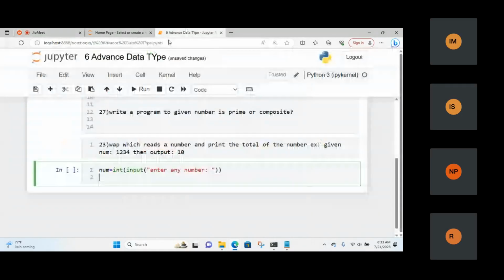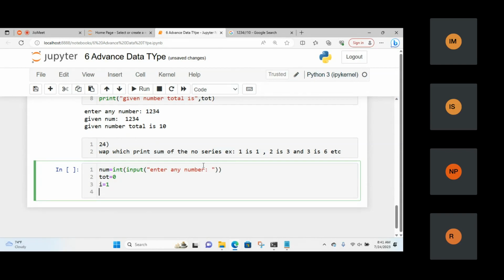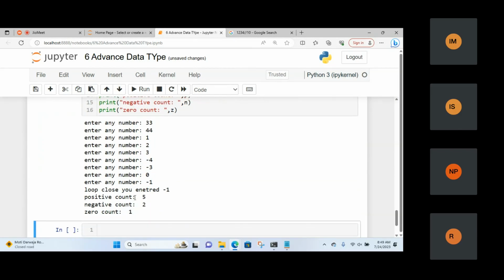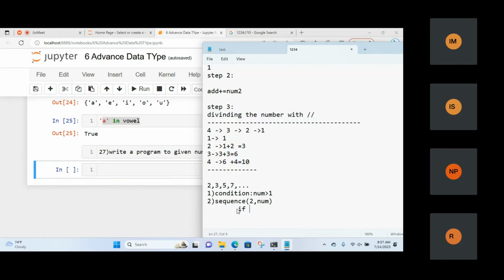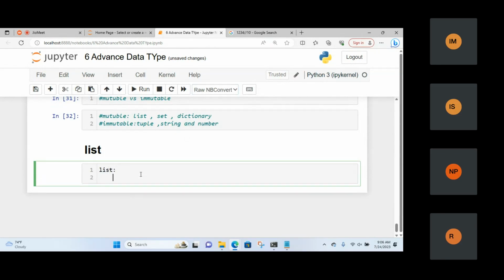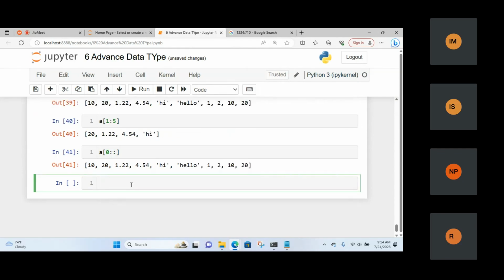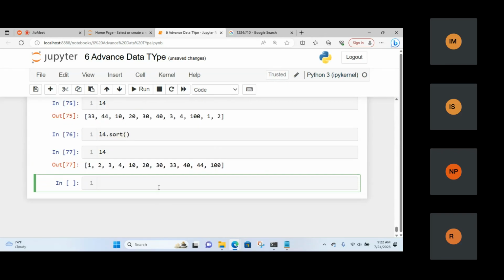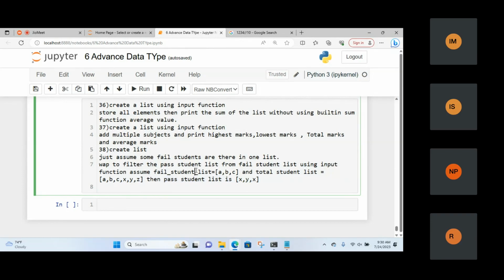#7 Python list | python mutable vs immutable | python by ilyassir | learn python from basic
Welcome to "Mastering Python Lists: A Comprehensive Guide"! In this enlightening video, we delve deep into the powerful world of Python lists. Whether you're a beginner or an experienced Python developer, this thorough exploration will equip you with the essential knowledge needed to leverage the full potential of lists in Python programming. 🔹Why Python Lists? Python lists are the backbone of data management in Python, acting as versatile containers to store, access, and manipulate data effortlessly. Through this comprehensive guide, you'll learn how to exploit lists effectively, making your code more efficient and organized. 🔹What to Expect? Starting with the basics, we provide a step-by-step tutorial that covers everything you need to know about Python lists. From creating lists and adding elements to performing advanced manipulations such as sorting, slicing, and concatenating, our in-depth explanations and practical demonstrations ensure that you grasp each concept with ease. 🔹Key Topics Covered: ✅ Introduction to Python lists and their importance ✅ Creating lists and understanding list syntax ✅ Adding, removing, and modifying list elements ✅ Accessing and manipulating elements using indexing and slicing ✅ Sorting and reversing lists ✅ Combining, copying, and splitting lists ✅ List comprehension for concise and powerful coding ✅ Advanced techniques for working with multidimensional lists 🔹Why Watch This Video? By the end of this guide, you will have gained the confidence to employ Python lists effectively in your programs, enabling you to tackle complex data tasks effortlessly. Enhance your Python skills and join us on this exciting journey to master Python lists! 🔹Who Should Watch? ✨ Beginner programmers looking to solidify their understanding of Python lists ✨ Intermediate developers seeking to refine their list manipulation techniques ✨ Python enthusiasts interested in unlocking the full potential of lists ✨ Anyone eager to take their Python programming skills to the next level 🔹Don't miss out on upgrading your Python list skills! Hit the play button now and let's embark on this comprehensive guide together. Happy coding! 🔥